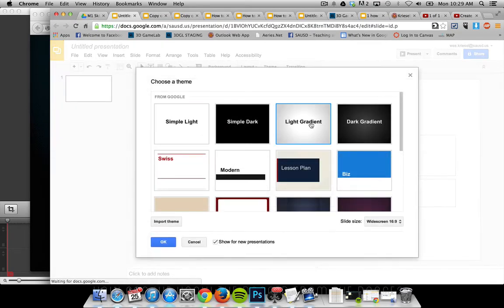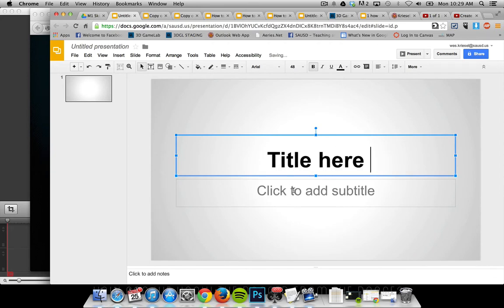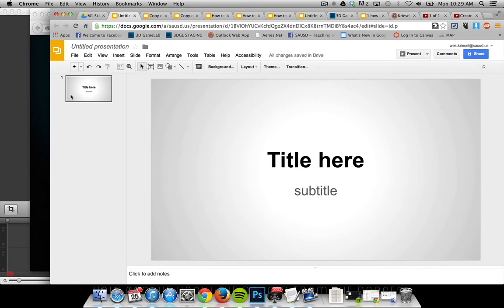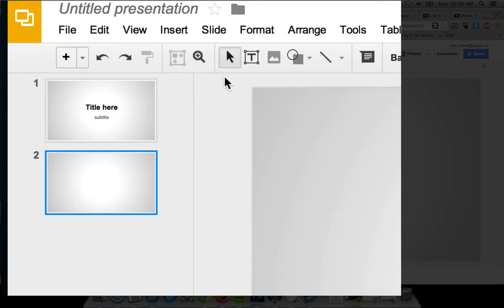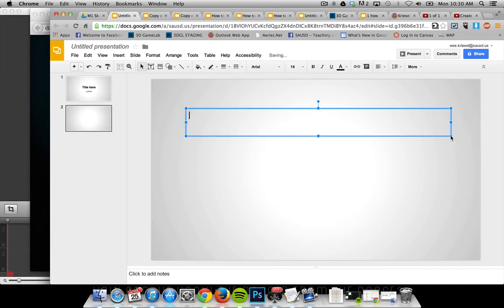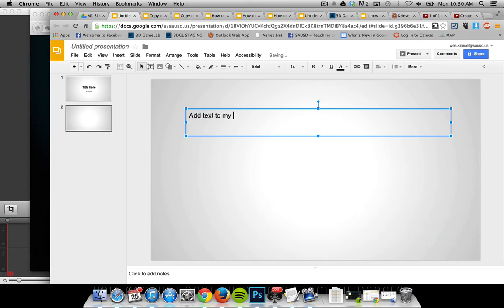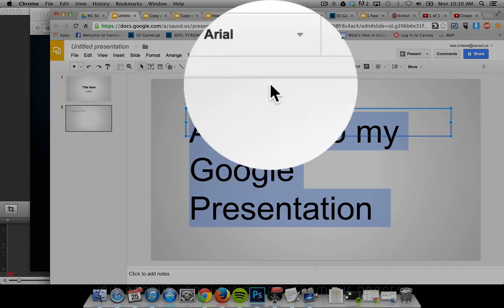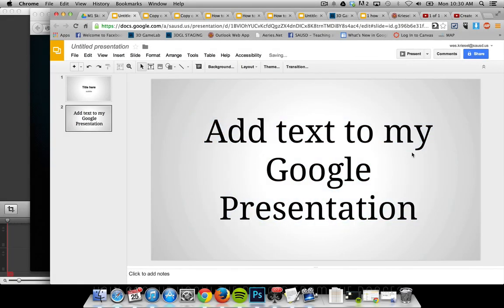How to Add Text to Google Slides